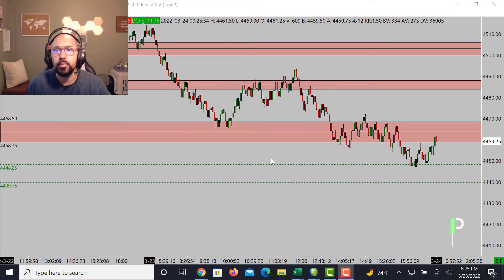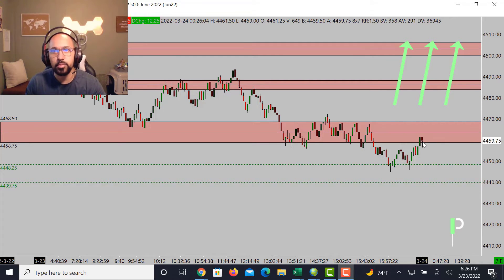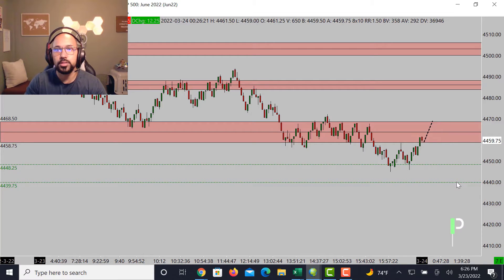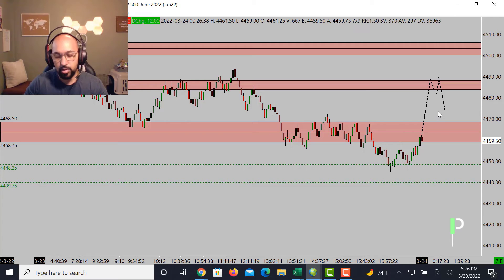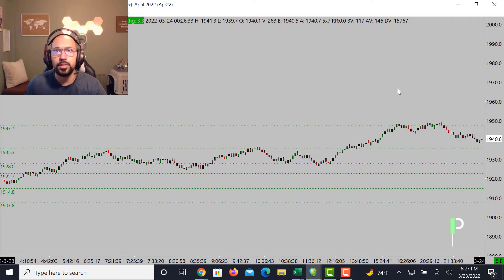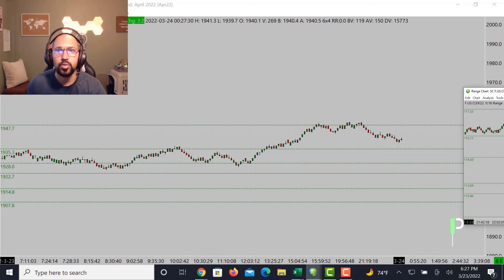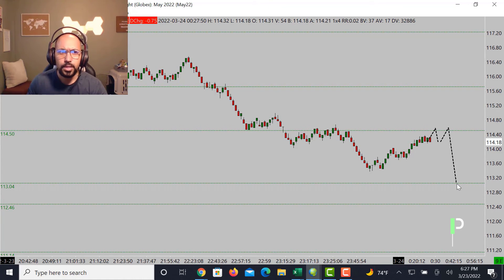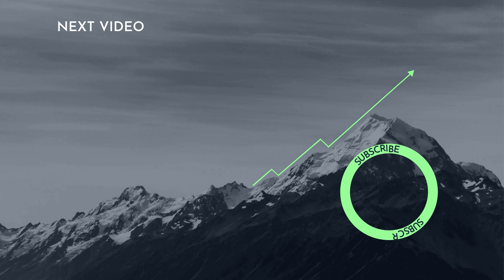March 24, 2021 | Market Analysis Today | S&P 500, Gold & Oil Futures